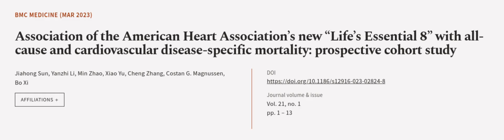Association of the American Heart Association’s new Life’s Essential 8 with all-cause... | RTCL.TV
### Keywords ###

### Article Attribution ###
Title: Association of the American Heart Association’s new Life’s Essential 8 with all-cause and cardiovascular disease-specific mortality: prospective cohort study
Authors: Jiahong Sun, Yanzhi Li, Min Zhao, Xiao Yu, Cheng Zhang, Costan G. Magnussen ,and Bo Xi
Publisher: BMC
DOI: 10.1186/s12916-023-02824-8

### Video Timestamps ###
0:00:00 - Summary
0:00:55 - Title
0:01:01 - Outro
0:01:05 - End